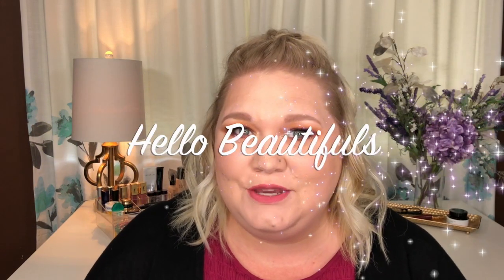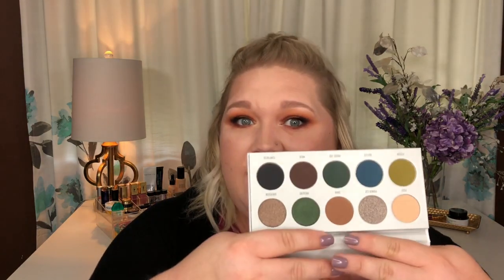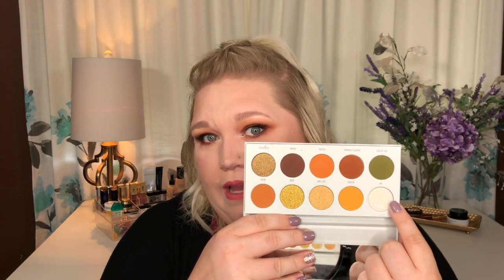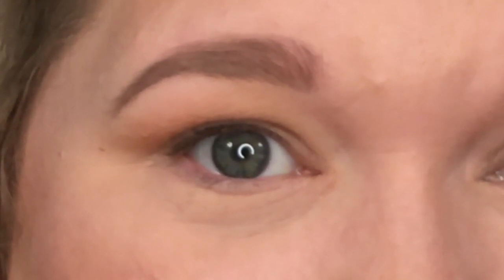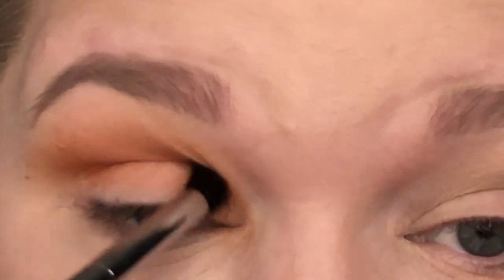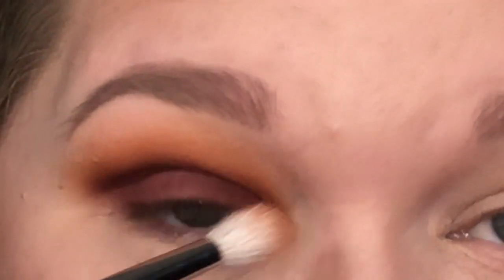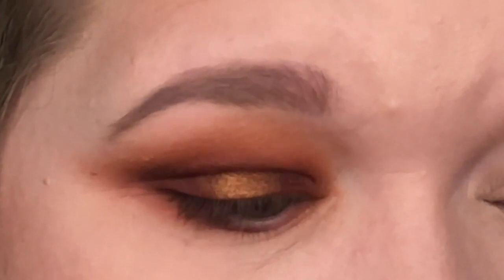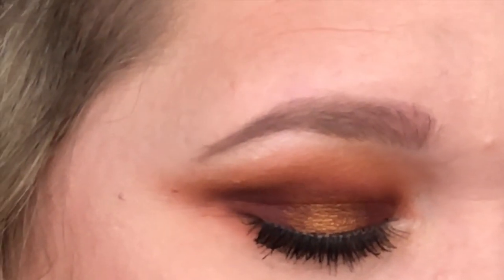Jaclyn Hill x Morphe Vault | Ring The Alarm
Hello Beautifuls! As promised here is the first eye look using the Jaclyn Hill x Morphe Vault Collection.  In this video I used Ring The Alarm and it did not disappoint.  I love the colors, especially as Summer is slowly turning into Fall.  I think they are perfect for this time of year.

I dove right into this palette without swatching the shadows.  I was pleasantly surprised at how well they performed and blended together.  I think this will be a go to eye look for me this Fall!

Brushes Used:
Morphe M412

Thank you all for love and support.  We love our BFFS!  If you’re NOT a BFF you can become one!

Be*YOU*tiful
Because YOU are the only YOU!